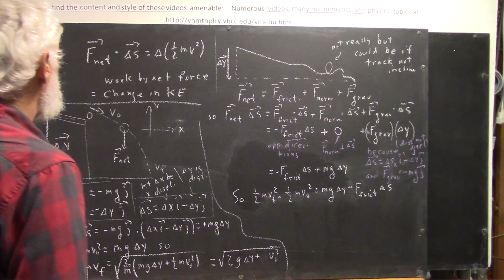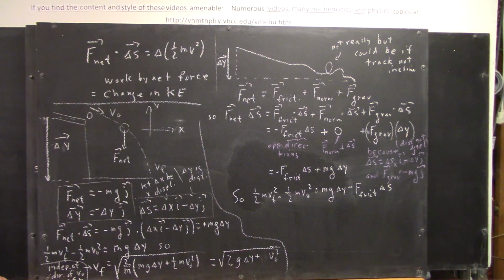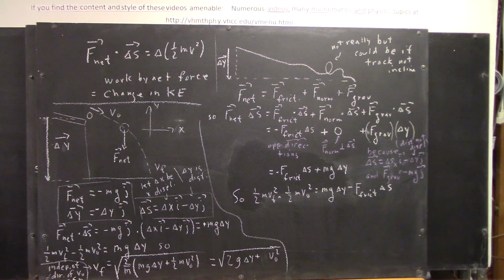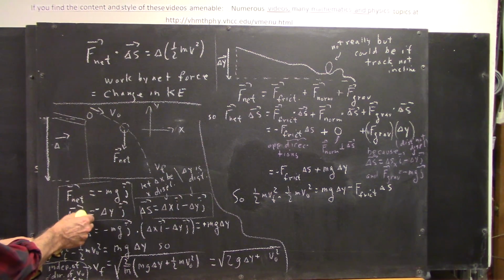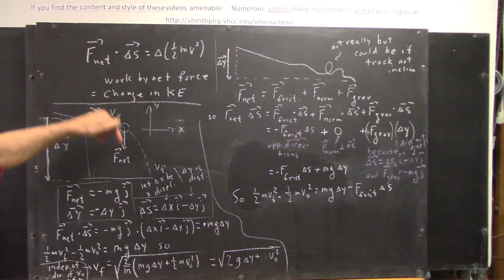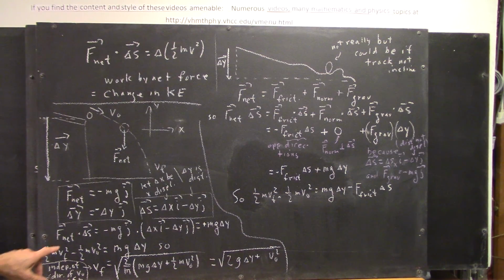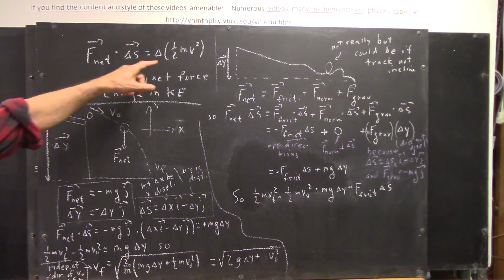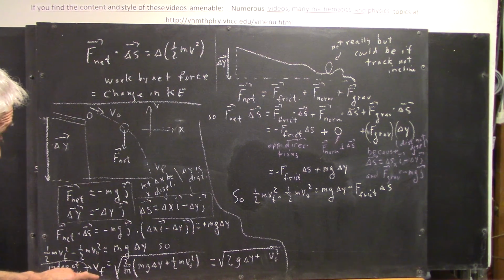MVI 7620 energy analysis of projectile with given initial speed but not angle finding final speed